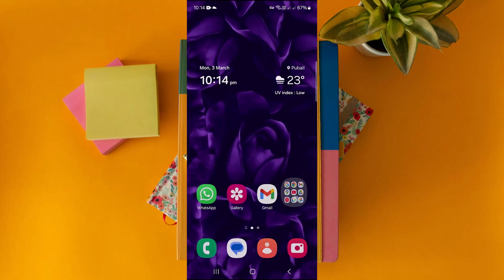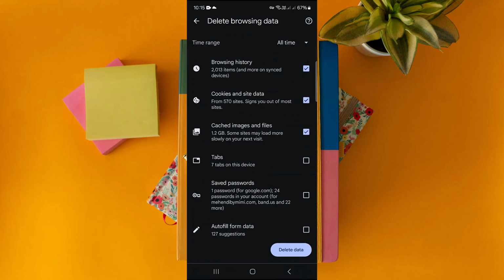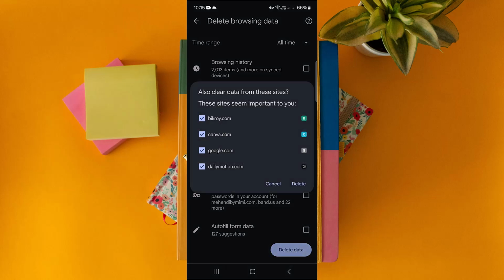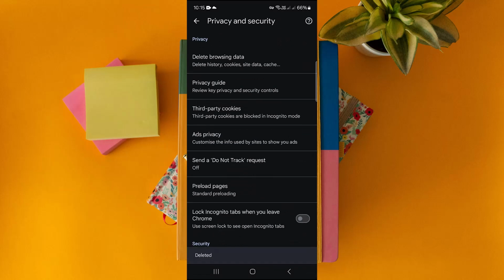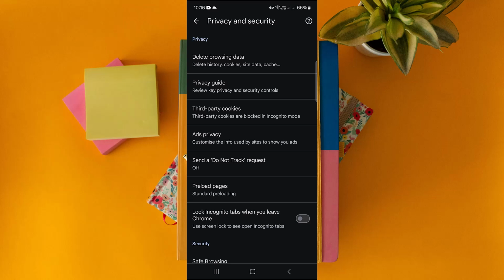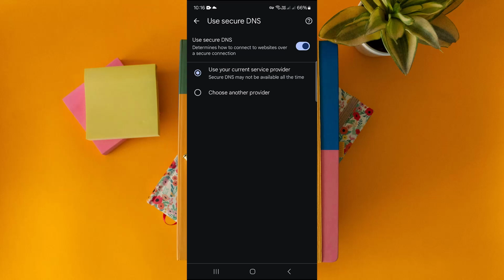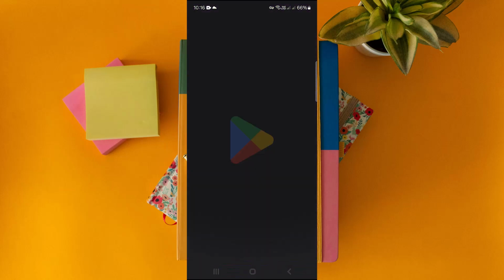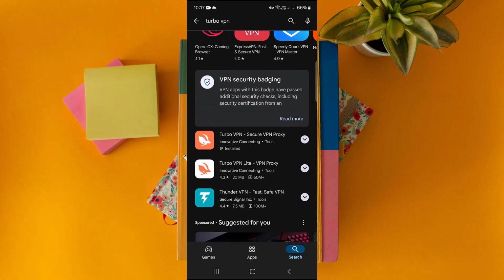How To Fix This site can't be reached in Android - Full Guide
Do you want to know How To Fix This site can't be reached in Android? Then this is the video for you!

This is a step-by-step tutorial on how to fix this site can't be reached error on google chrome  full guide on this.